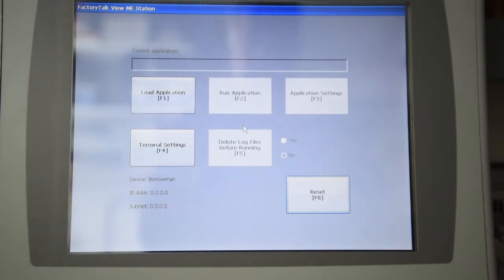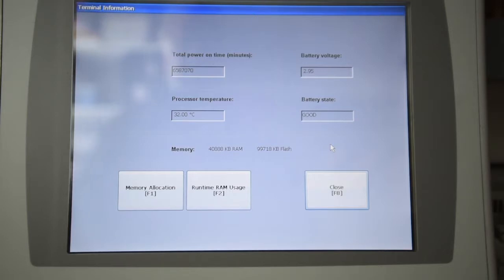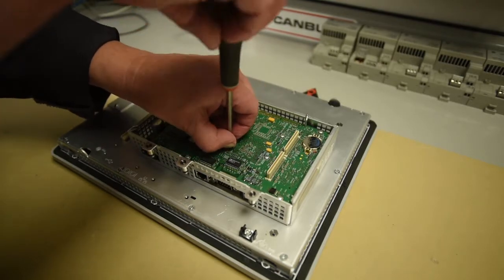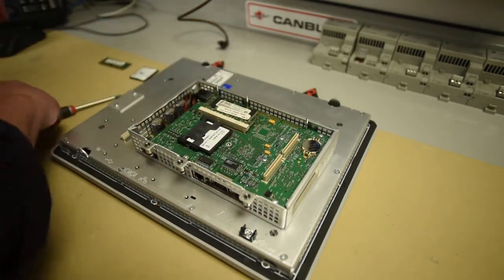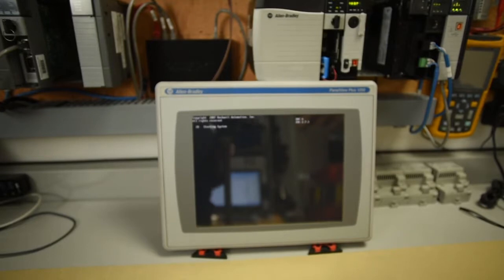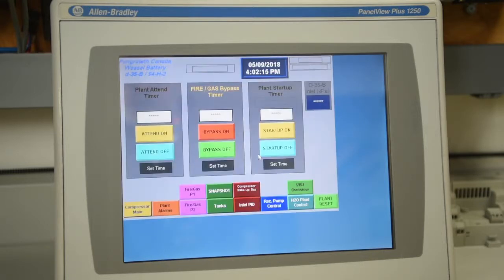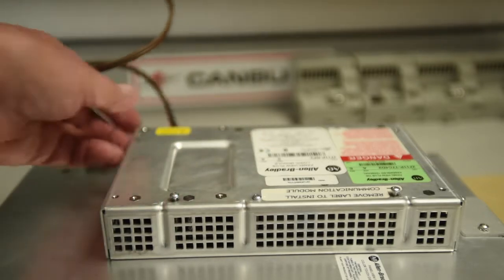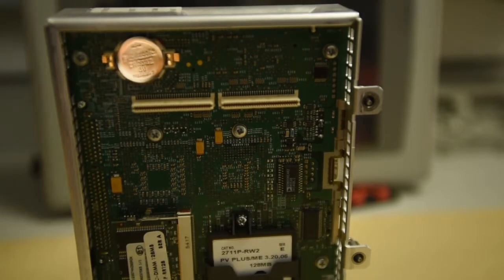Panelview Plus memory module - 2nd Video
Changing out CF card and Ram on the 2711P-RPx power supply